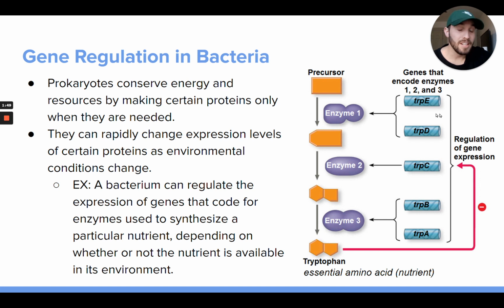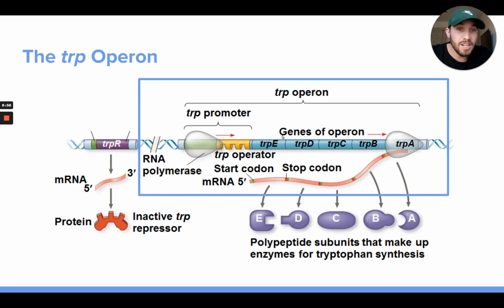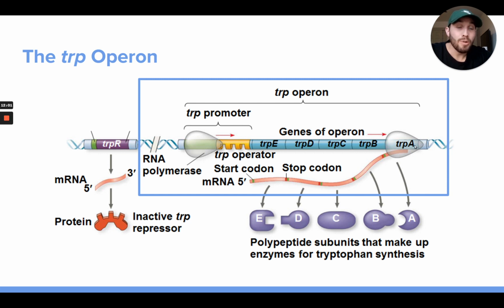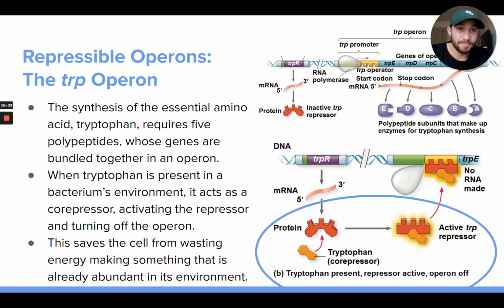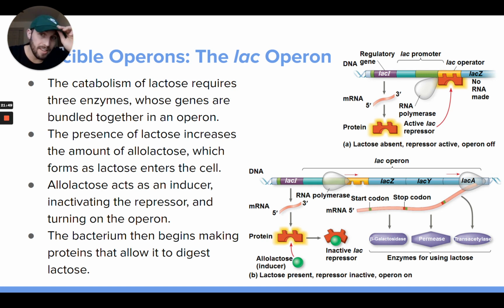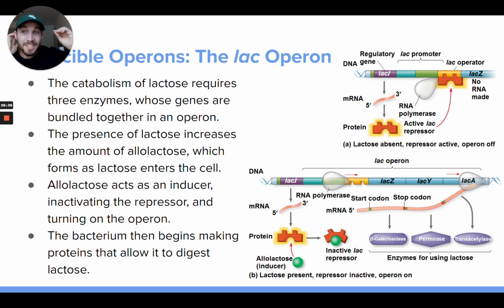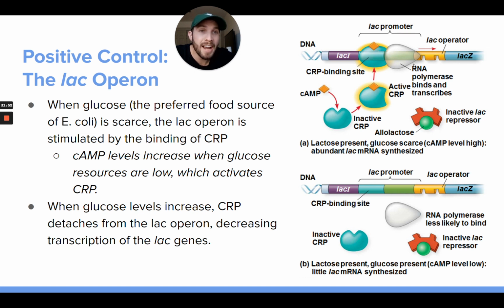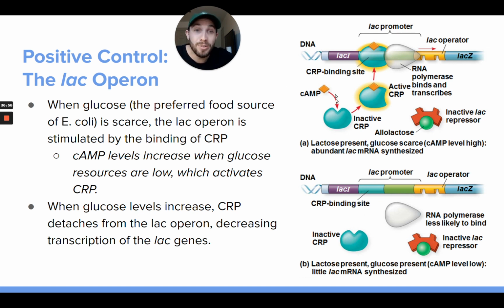AP Biology: Gene Regulation in Bacteria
Unit 6.2 Gene Expression & Regulation
Topic 3: Gene Regulation in Bacteria